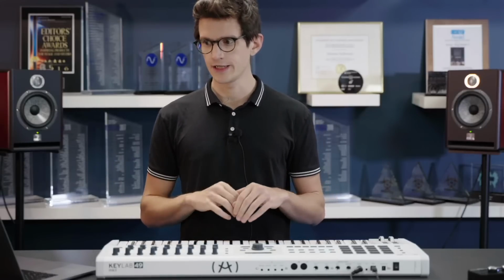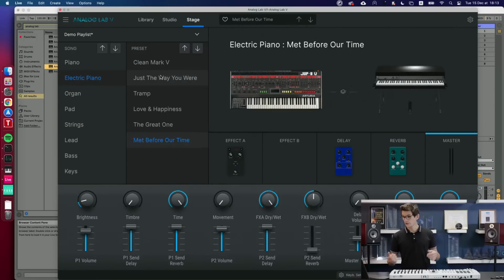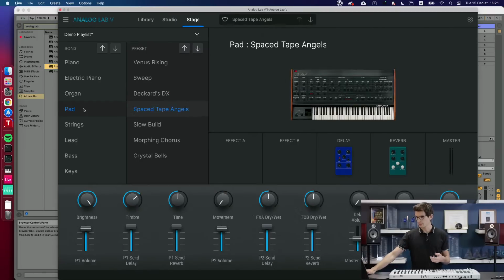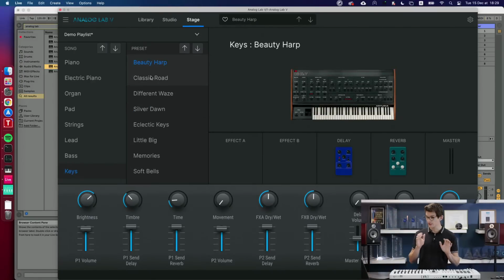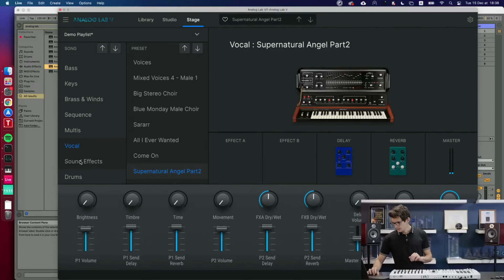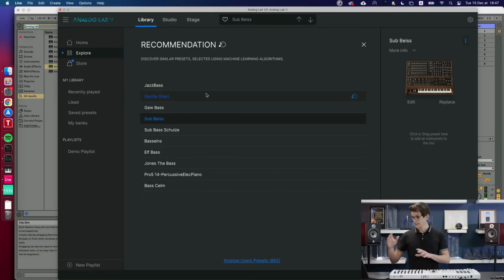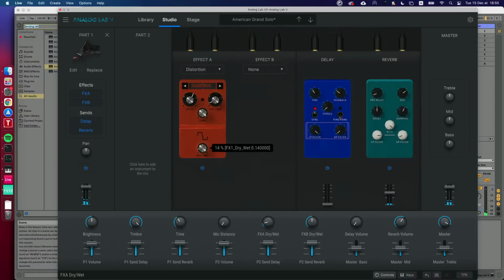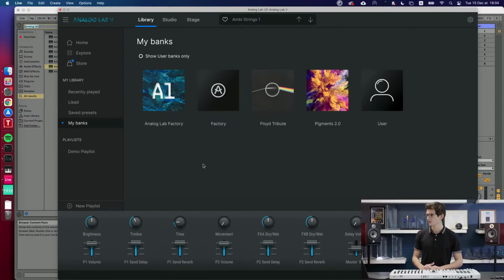Livestream | Exploring the new Analog Lab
Welcome to our AnalogLabV Livestream.

We'll go over the evolutions of Analog Lab since Analog Lab 3, explore the updated sounds and dive into organising sounds, tweaking them and even more advanced sound edition using V Collection 8 full potential within Analog Lab.

💬  We'll do our best to answer all your questions regarding Analog Lab.